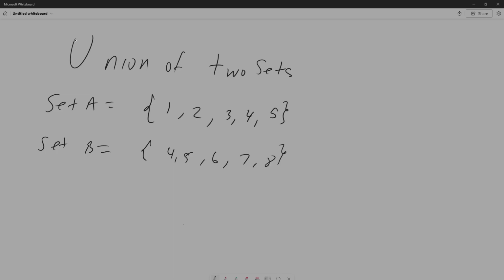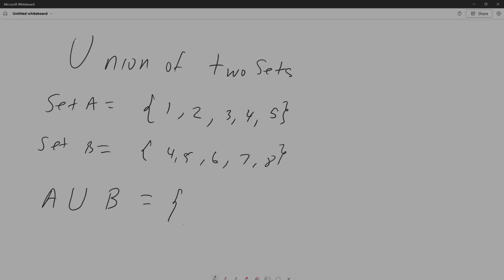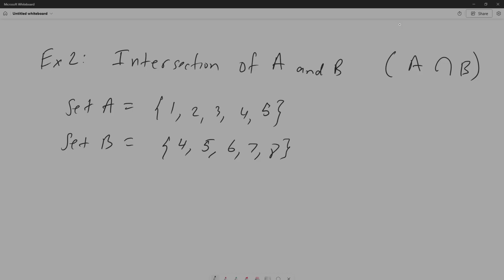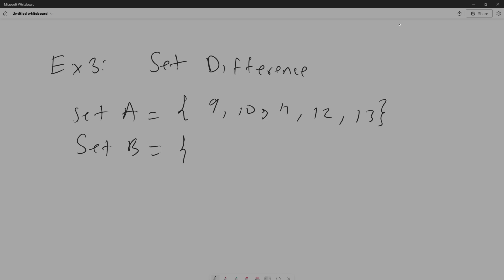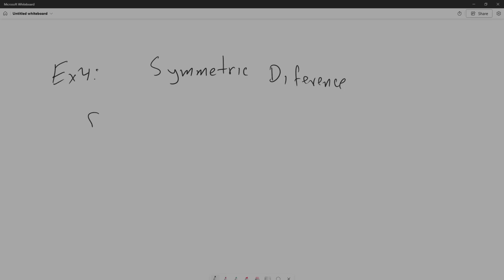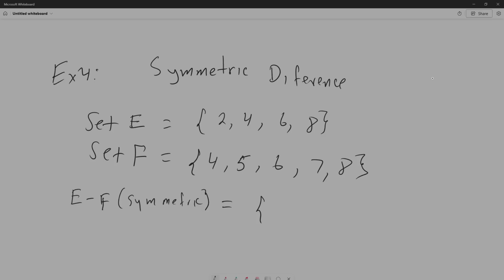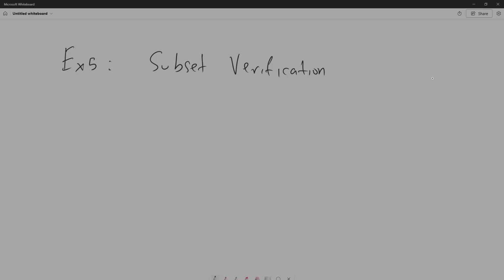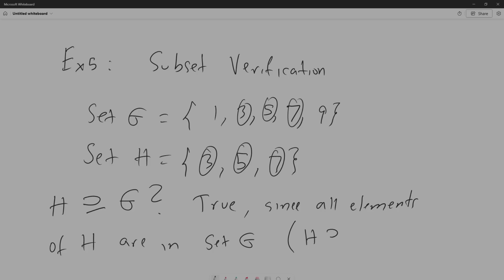🐝🐝Explore the World of Sets with 5 Practical Exercises🐝🐝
In this video, you'll dive into fundamental set theory concepts through engaging exercises and solutions. Perfect for students and math enthusiasts looking to enhance their understanding and skills in set theory. Join us to unlock the secrets of set operations and boost your mathematical prowess!